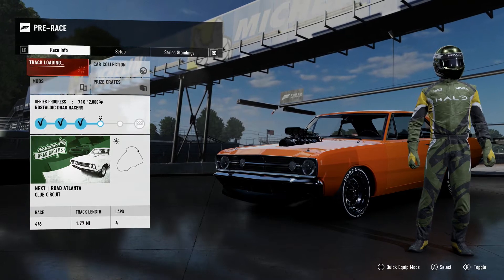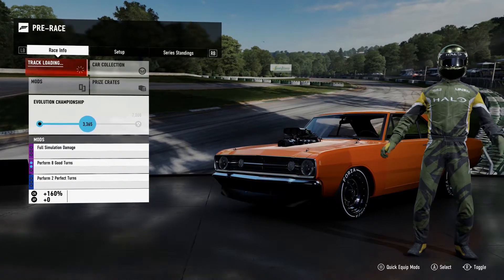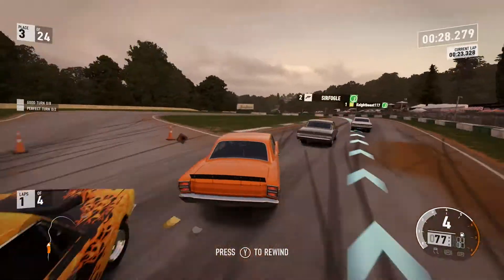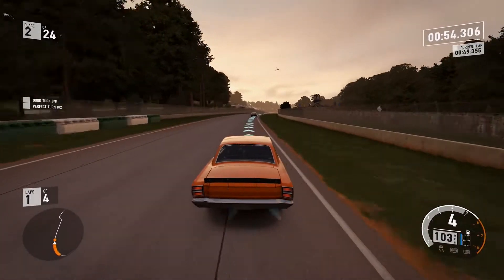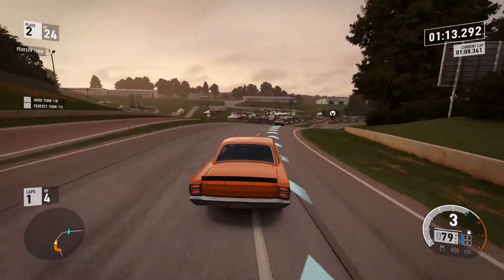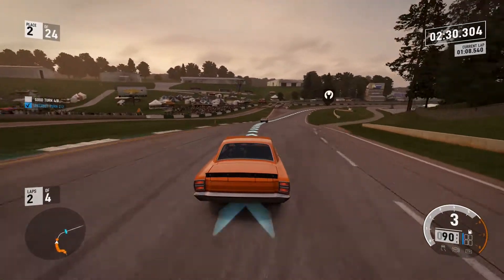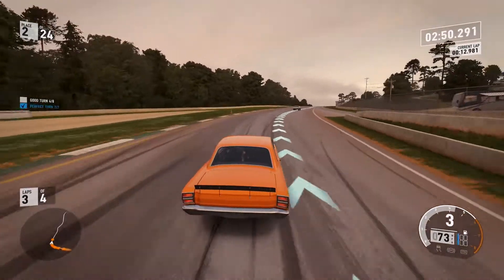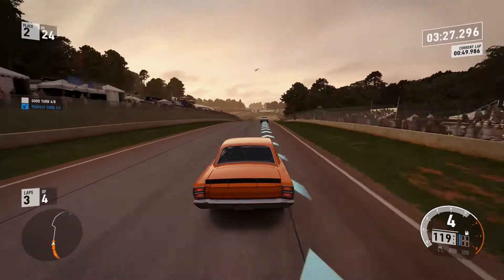Whats holding back the Xbox One X? CPU Bottleneck is Real!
why did Microsoft do this to the Xbox one x?
Xbox One X